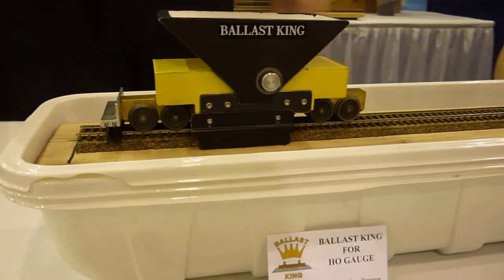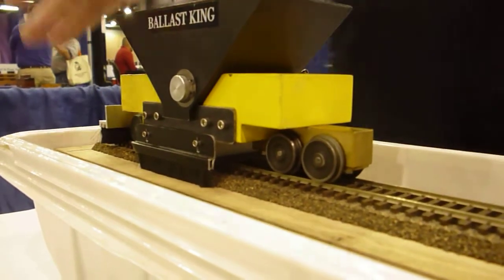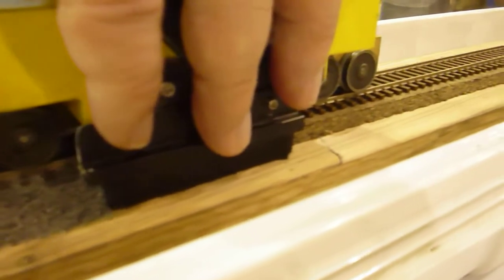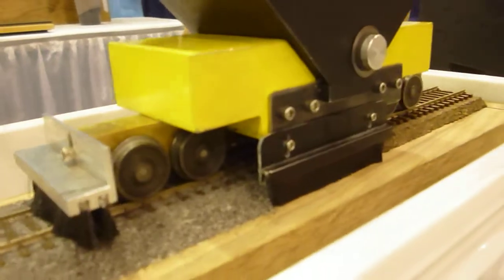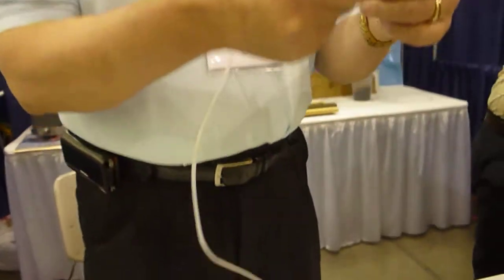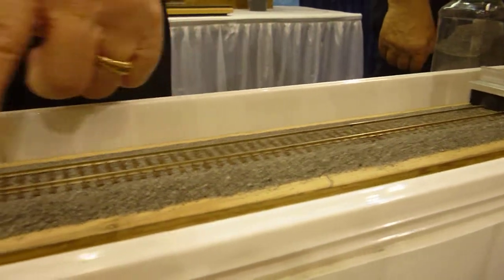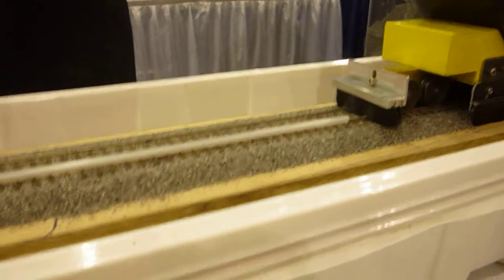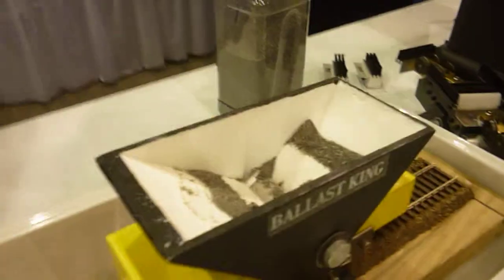Ballast King Demo ATL 2013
This is a demo of the Ballast King shot at the NMRA National Train Show in ATL 07/21 13.  It is quite a machine and I believe sells for about $235.  It appears to work VERY well.